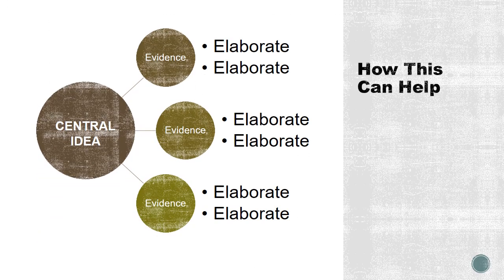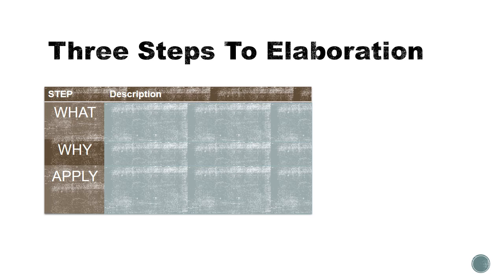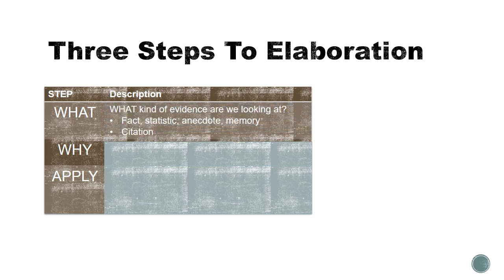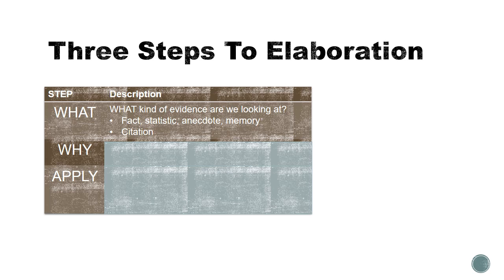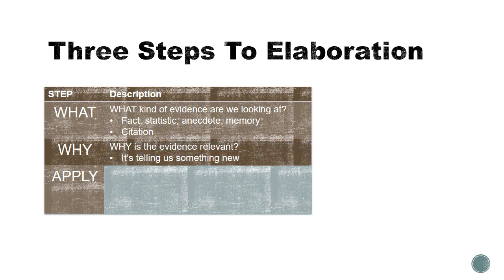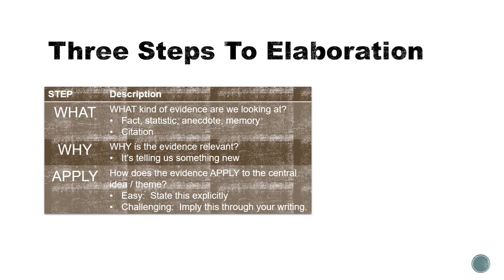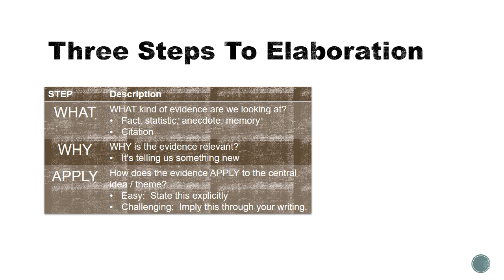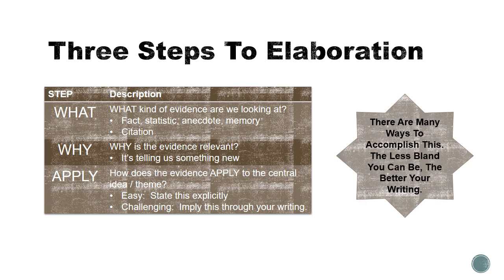Elaborating on Evidence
This video will give you advice for elaborating upon evidence in a meaningful way.